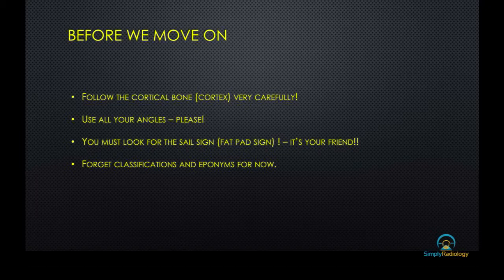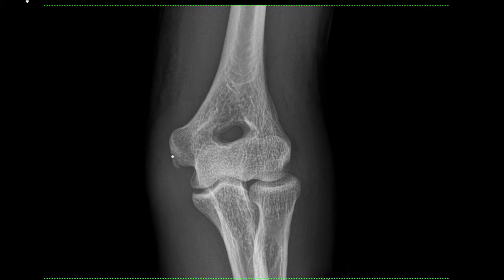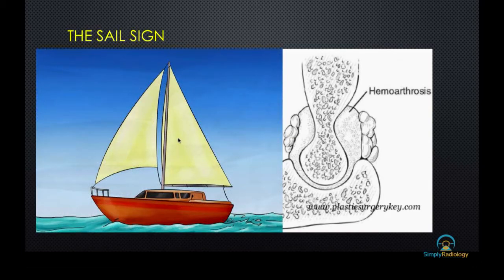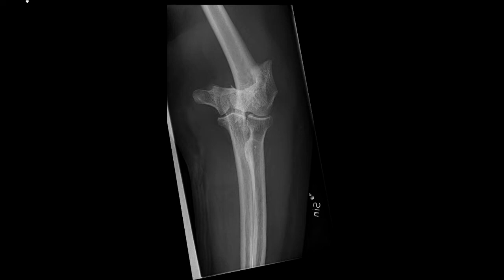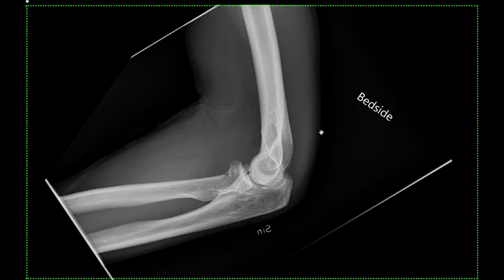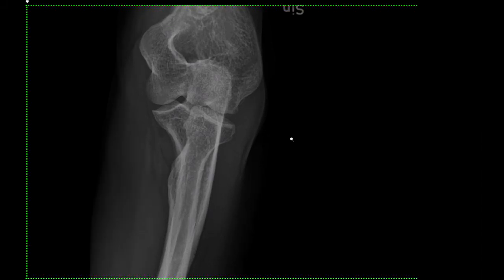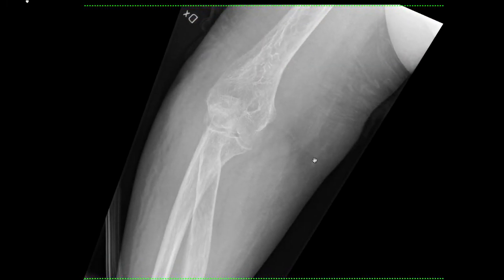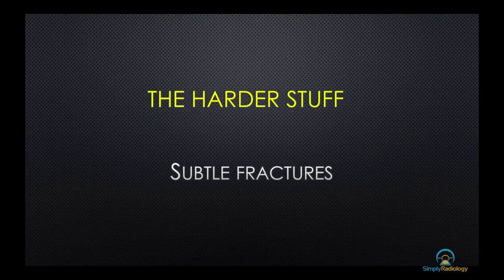How to Master Elbows on X Ray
Welcome to another video of Simply Radiology! In this video we are going over the basic stuff and important pathologies found in elbow joint trauma. I will go over the most important findings to think about when diagnosing images of the elbow joint. Plenty of real case scenarios are represented in an easy way to make your decision making efficient !

For detailed anatomy please use websites like imaios.com or other local books/webpages that suit your liking.